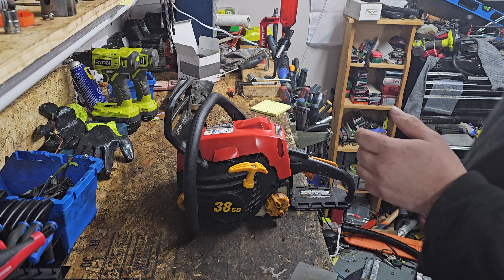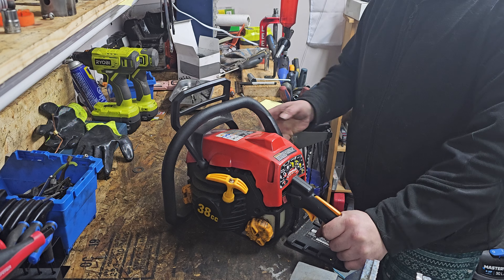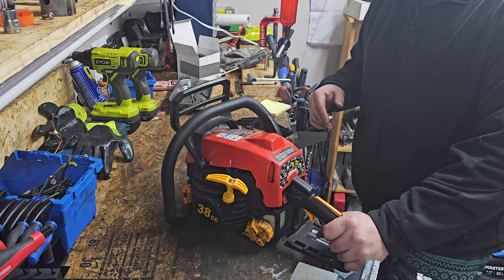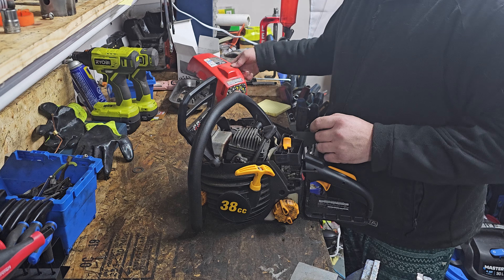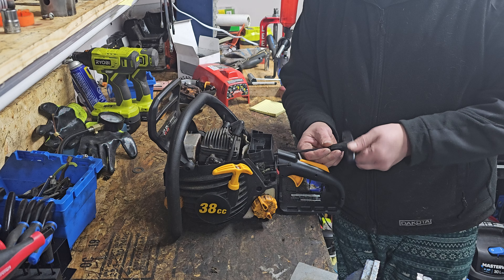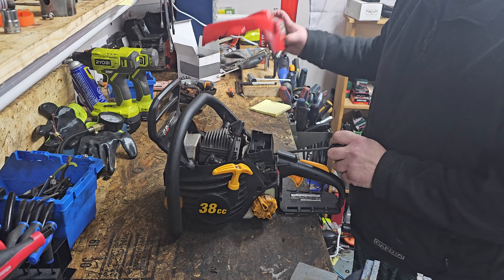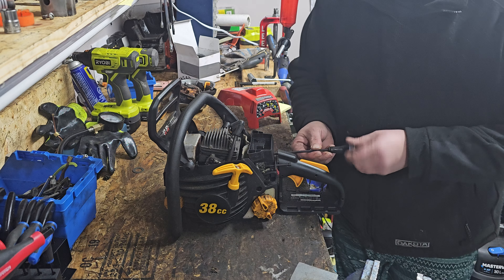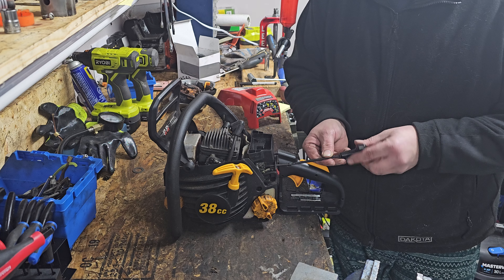38cc homelite tear down